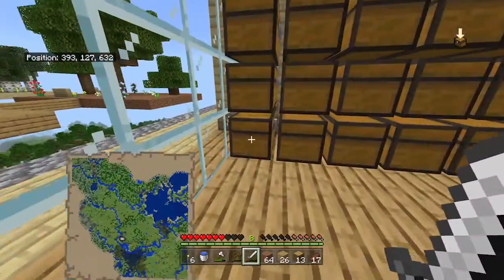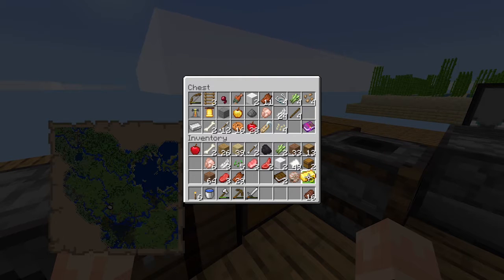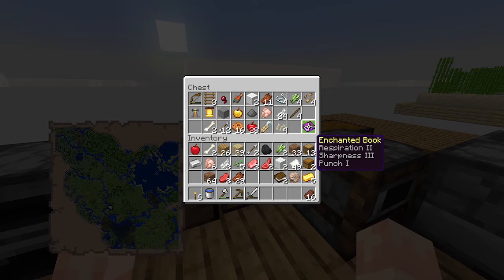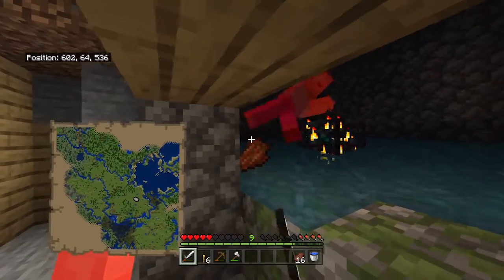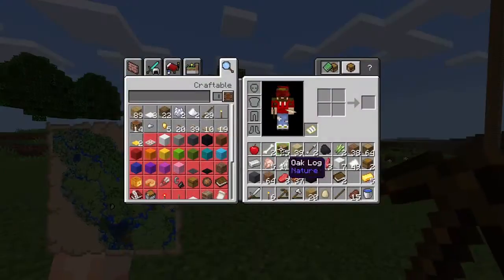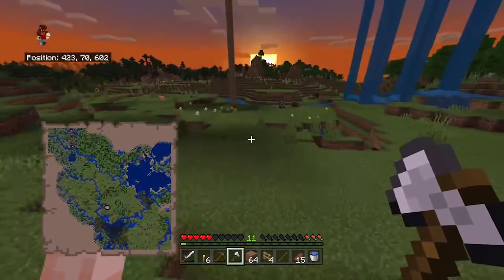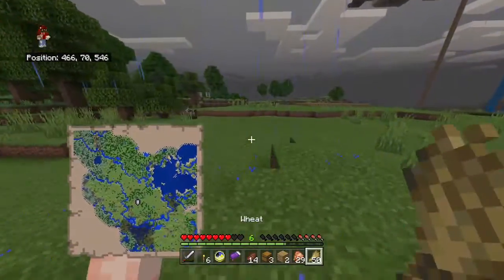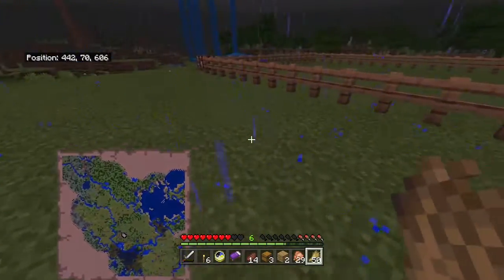Minecraft -Survival world epi3